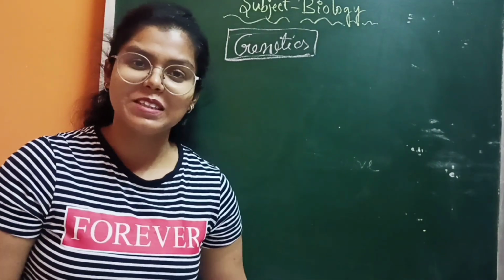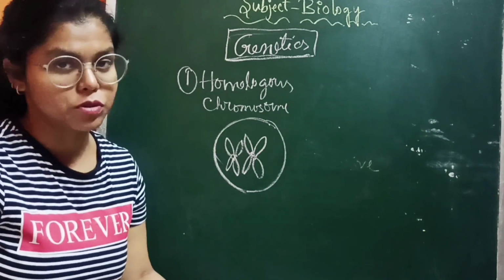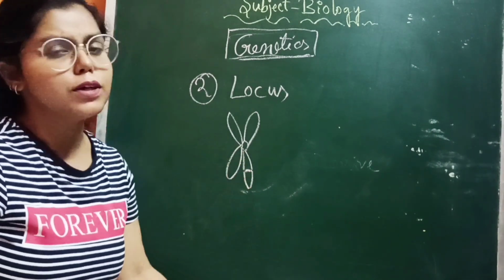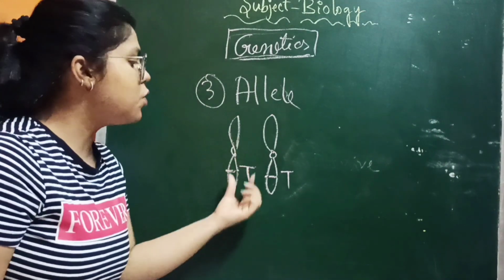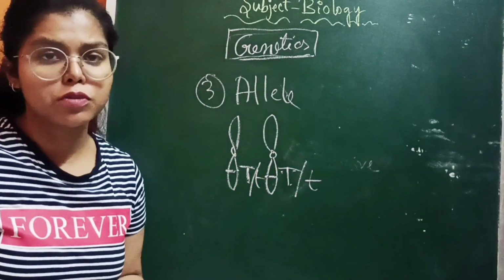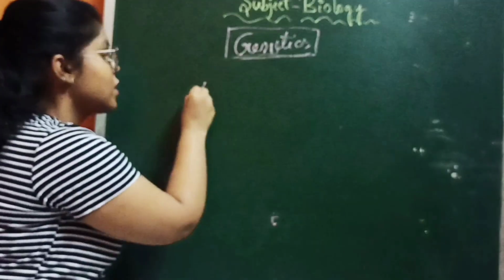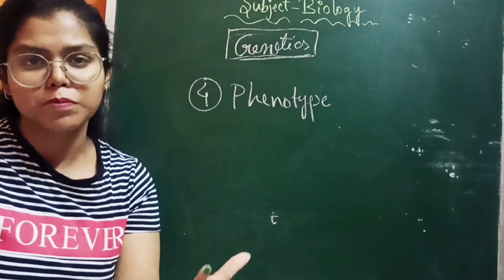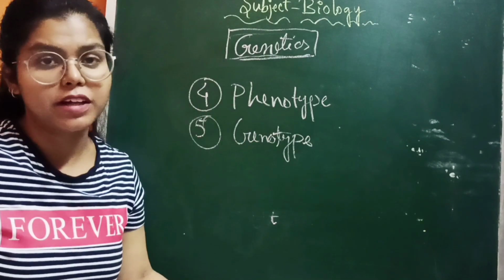GENETICS II Part-2 II homologous chromosome, gene,allele and many more II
The video is about some important definition to understand the "genetics"
Link for the part 1 of genetics :